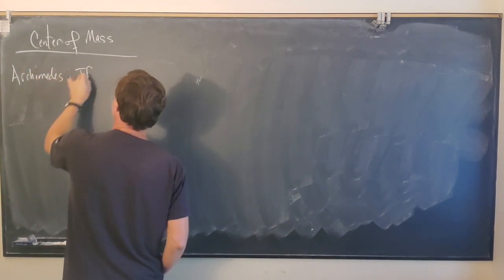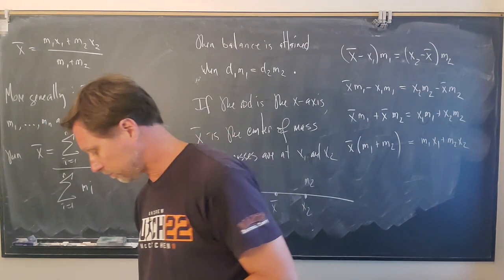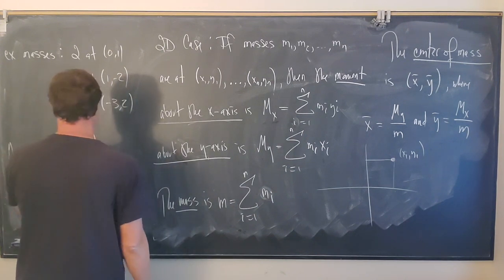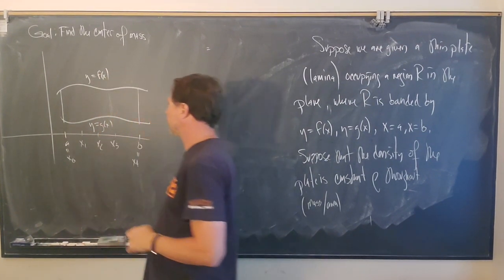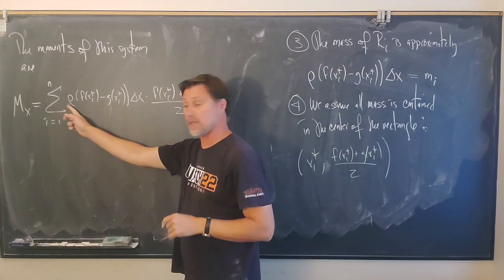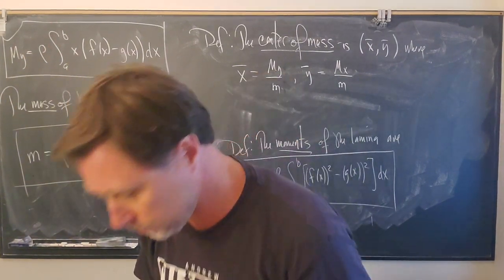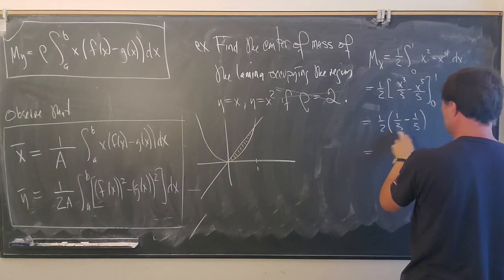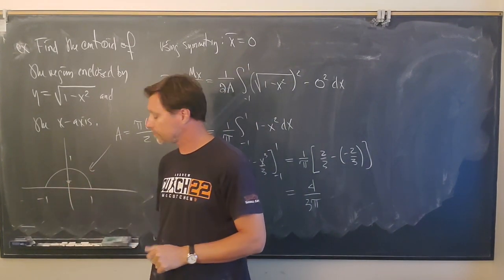142 Lecture 21 Re-edited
142 Lecture 21 Re-edited